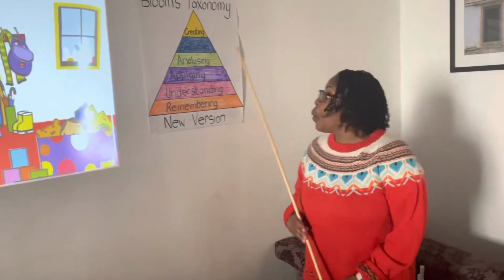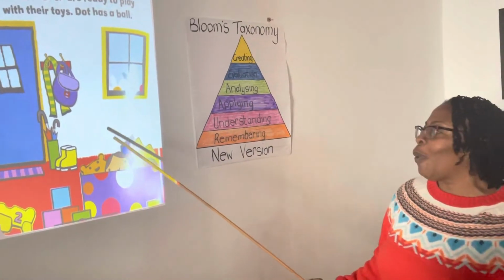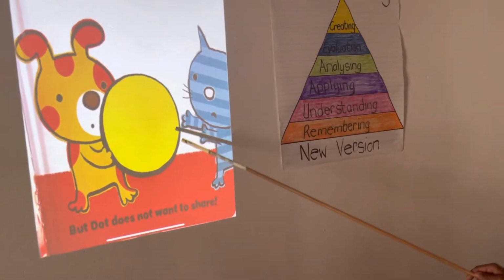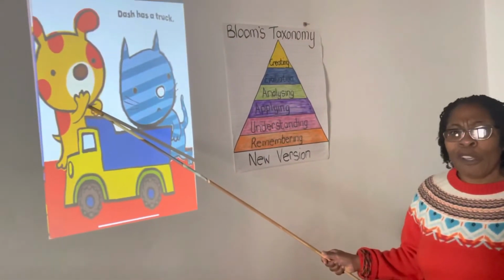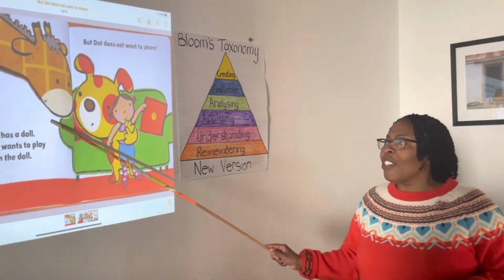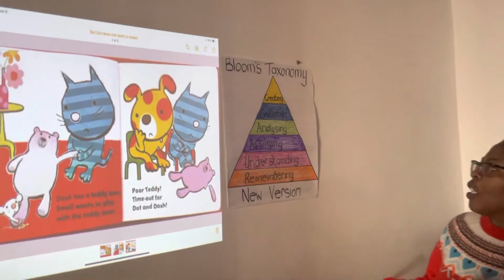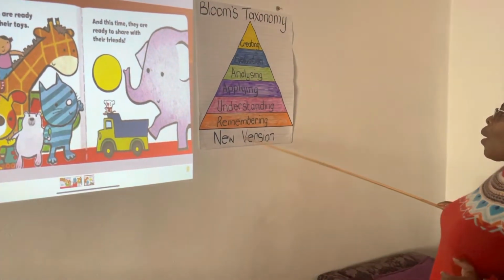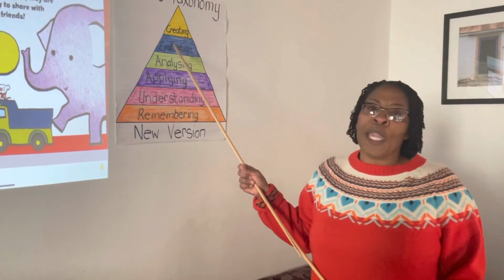Literacy and Bloom’s Taxonomy